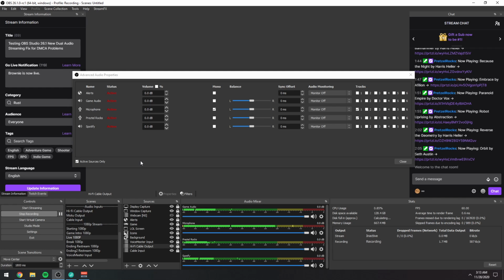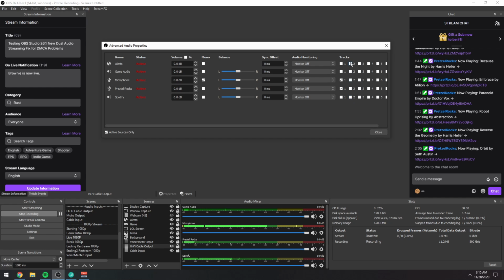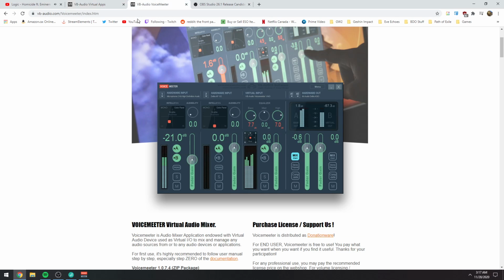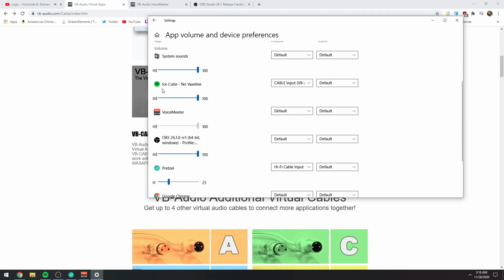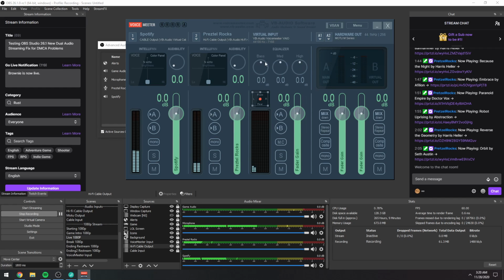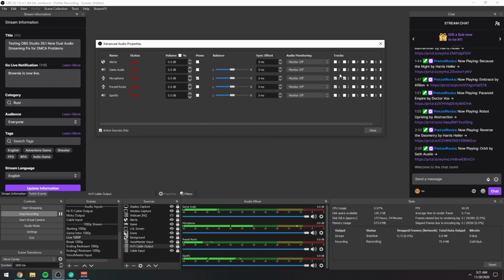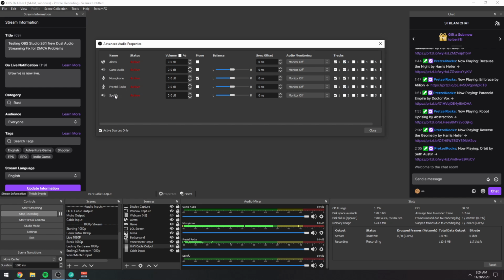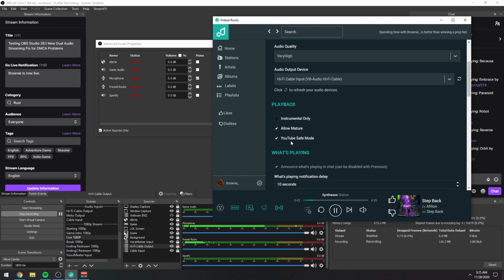All Music On Twitch Without DMCA! By Doing This!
In this Video I show you OBS's New system to remove Music from VODS! AND CLIPS! to keep you DMCA FREE ! HECK YA OBS DEVS ARE KILLING IT!

★ Timestamps
0:00 : Intro
★ Hardware
►Line Booster
►Audio Interface
►Mic Stand
►Computer Case
►Hard drives
► XLR Cables
★ Software
- Brownie